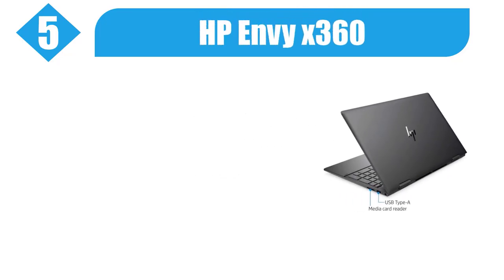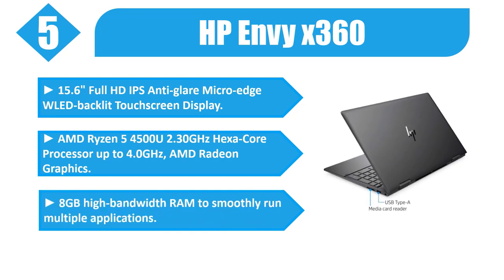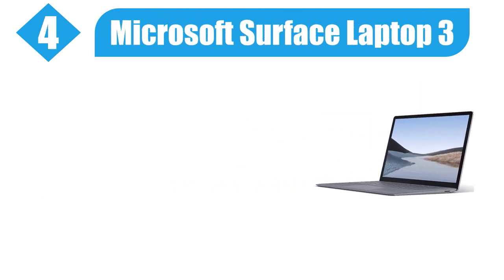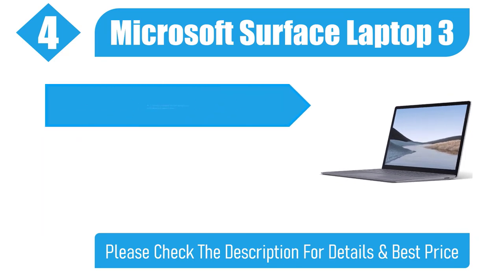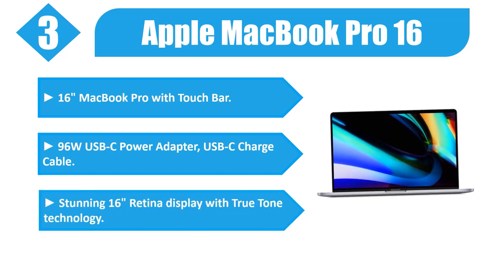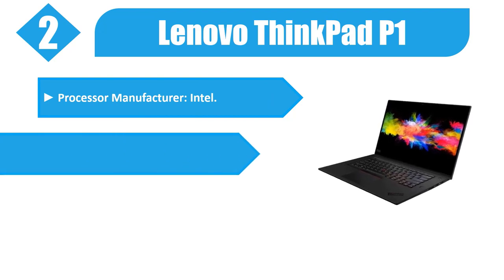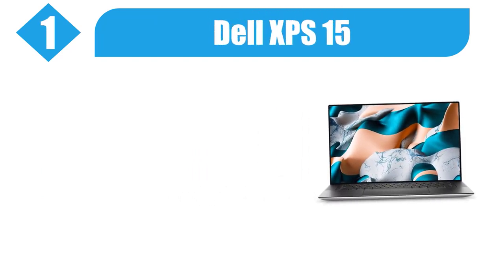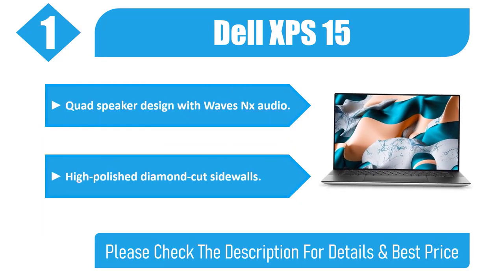Top 5 BEST Laptop For Graphic Design 2021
➜ Links to the Best Laptops For Graphic Design 2021 we listed in this video:

➜ 5. HP Envy x360

➜ 4. Microsoft Surface Laptop 3

➜ 3. Apple MacBook Pro 16

➜ 2. Lenovo ThinkPad P1

➜ 1. Dell XPS 15

In this video we picked the top 5 best Laptop For Graphic Design on the market in 2021. We made this list based on our personal opinion, and we ranked them in no particular order after we did our research based on their price, quality, durability, user experience, performance, brand reputation and more. If this video was helpful to you, please remember to leave a like and subscribe to our channel to see more videos like this in the future, and if you have any questions related to the Laptop For Graphic Design which are listed here, leave a comment down below and we will get back to you as soon as we can.